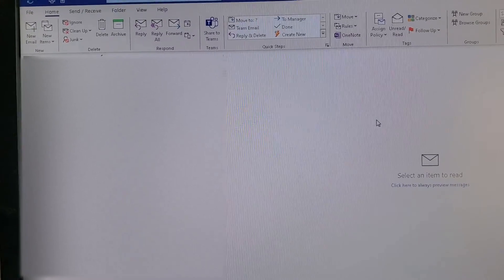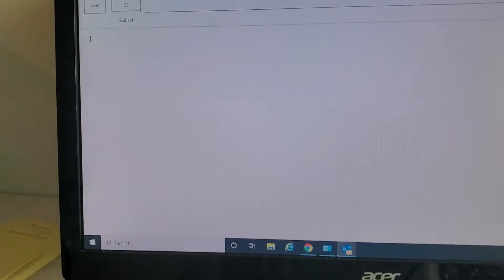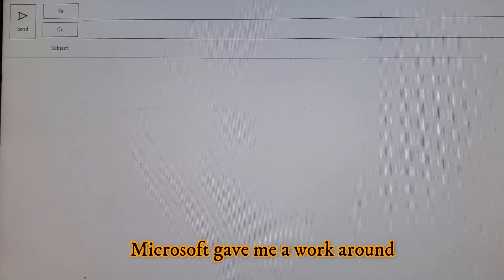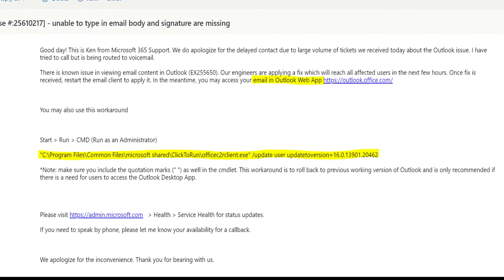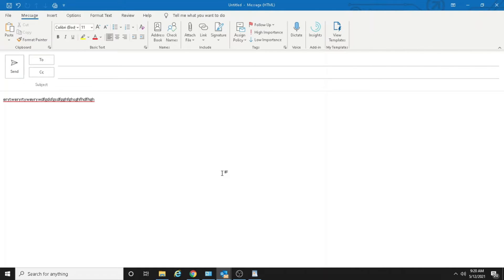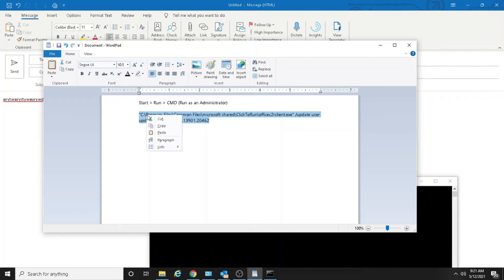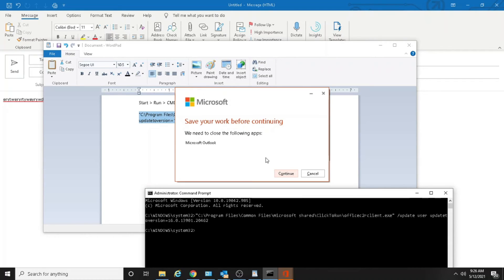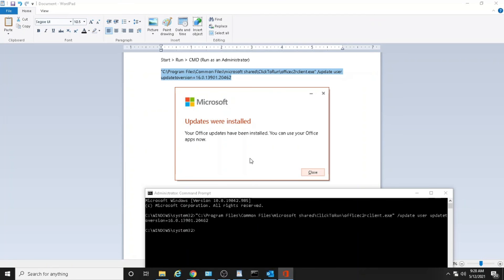Unable To Type In Outlook New Email Body | Email Signature are missing | Latest Outlook issue FIXED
issue started yesterday on 12 May, 2021 when so many computers where having outlook issue and we were not able to type anything in email and when we try to reply to an email its still the same. so there is a work around please enjoy...

Outlook Fix Command: "C:\Program Files\Common Files\microsoft shared\ClickToRun\officec2rclient.exe" /update user updatetoversion=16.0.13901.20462